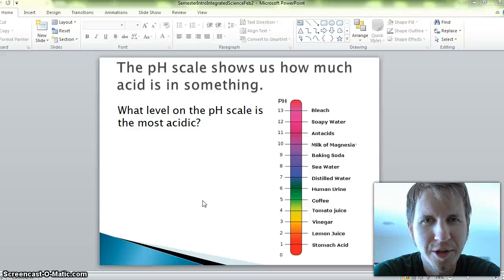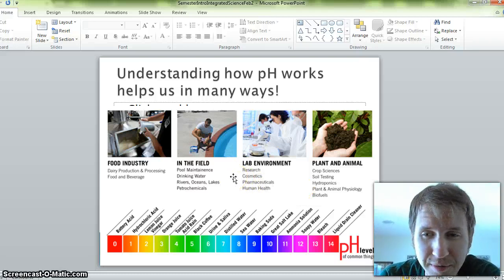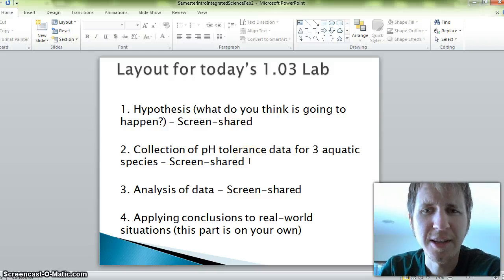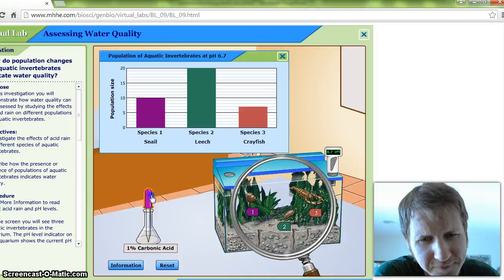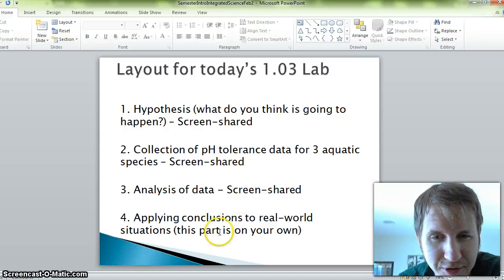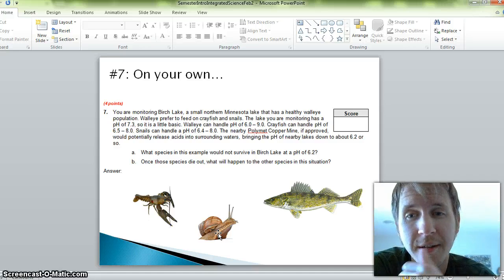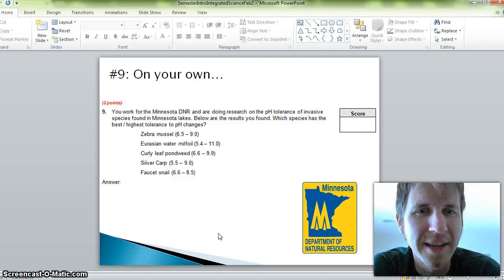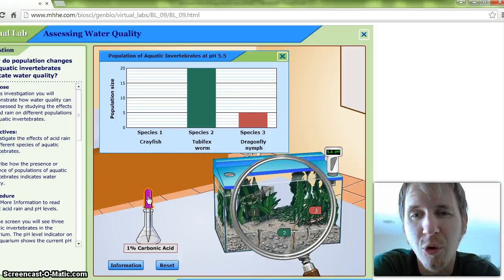1.03 pH in Minnesota Lakes Alternate Lab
How to use small-scale experiments to determine the pH tolerance of aquatic species, which allows for further ecological analysis.